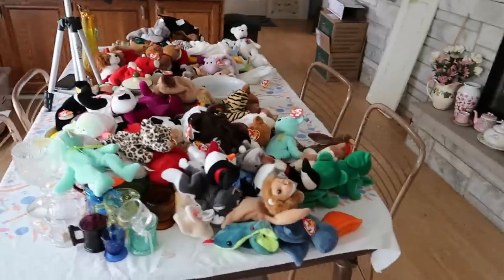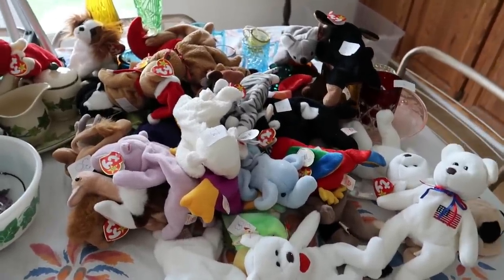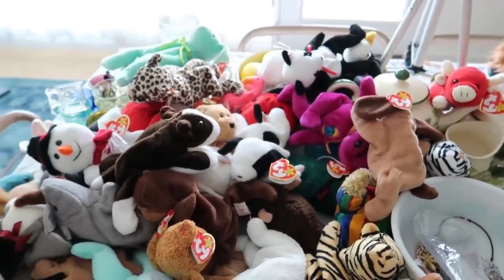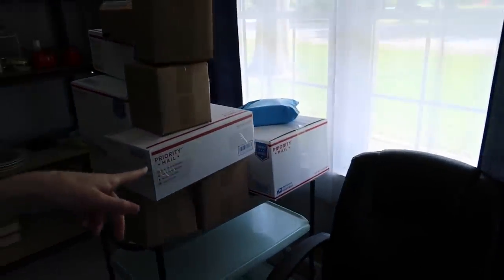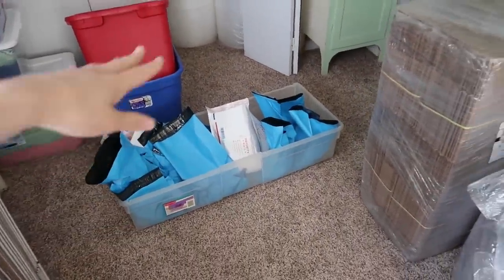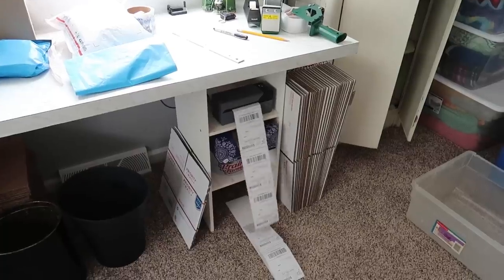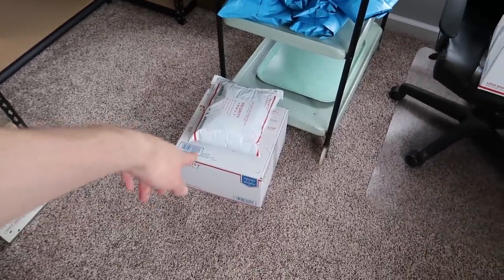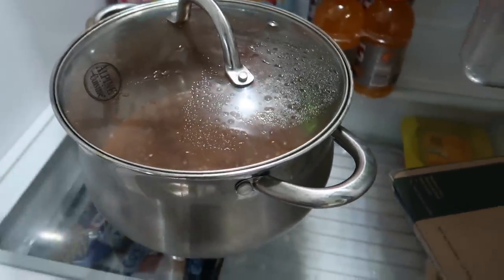Shipping Beanie Babies and other Vintage Collectibles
I'm back today with another vlog style video! My live beanie baby sale went great and in this video I'm packing them up along with some other fun vintage items!